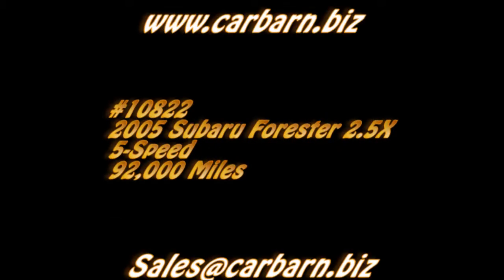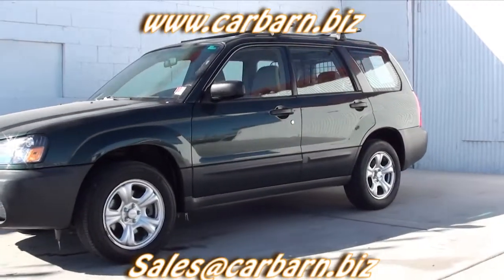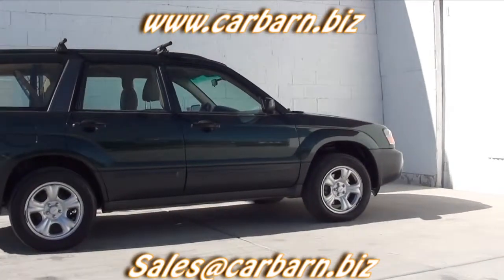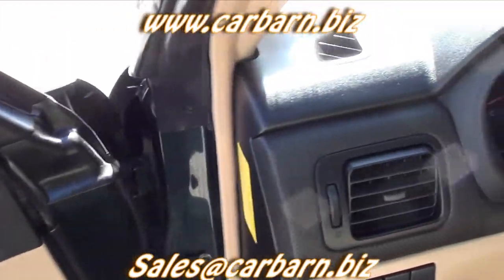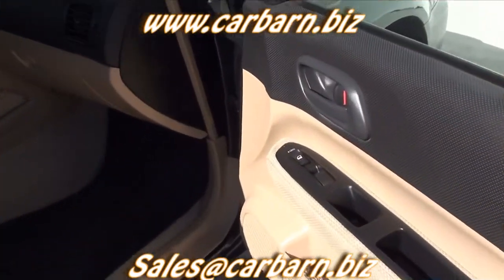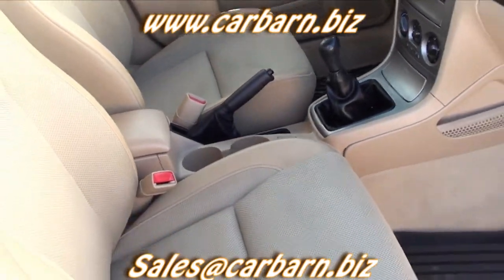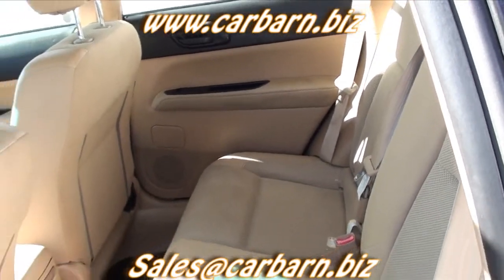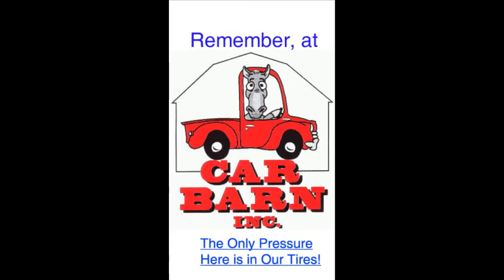SOLD! - 2005 Subaru Forester 2.5X 5-Speed at Car Barn in Fruita, CO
Video Walkaround of my super clean 05 Forester.
Stock #10822